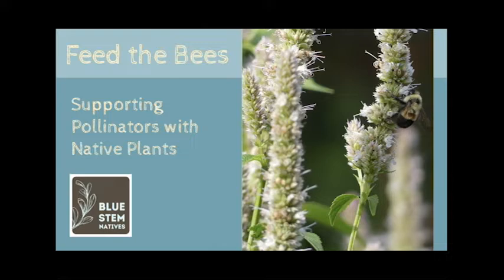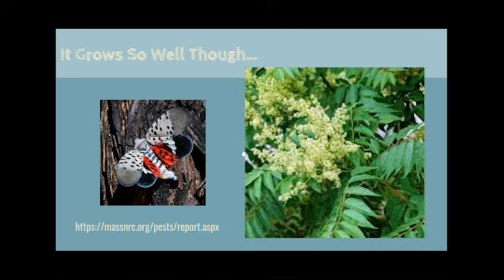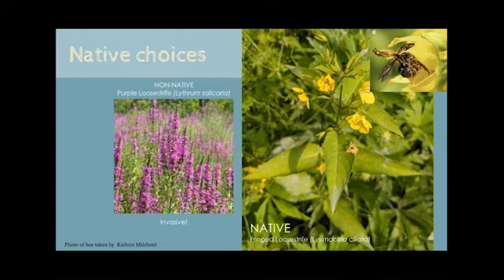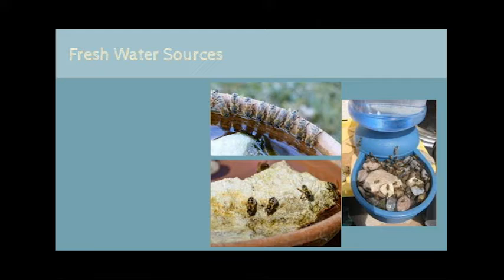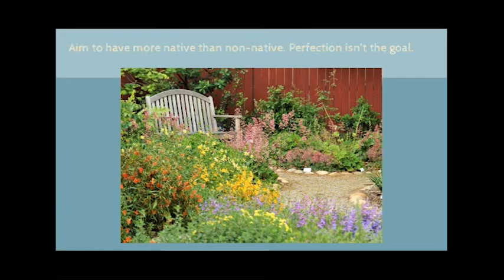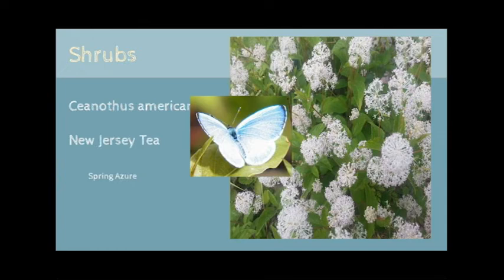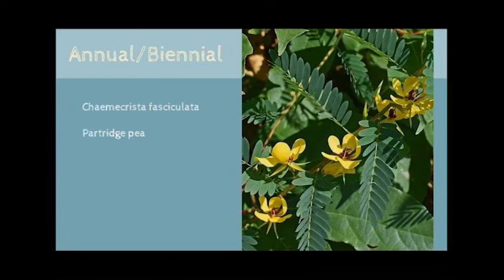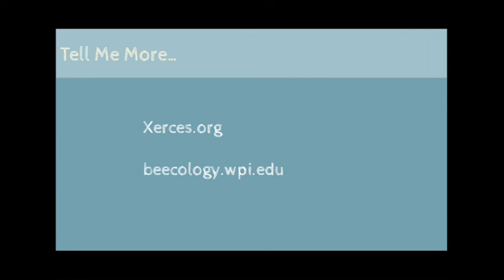2022 Gardening Green Expo - Pollinators and Their Host Plants by Blue Stem Natives